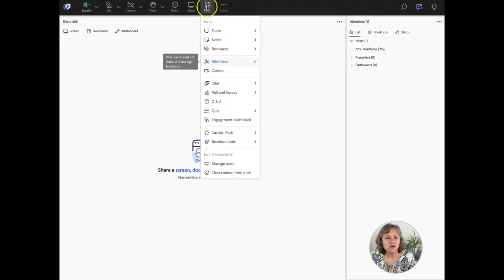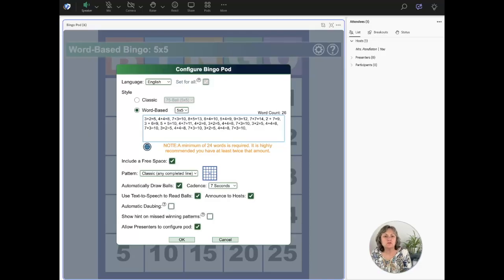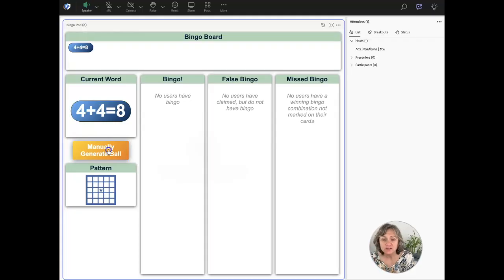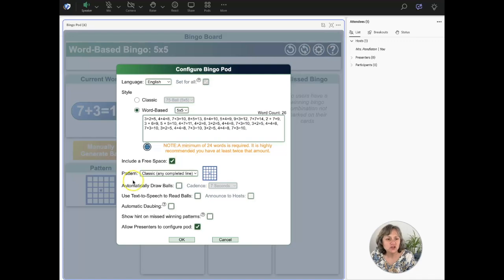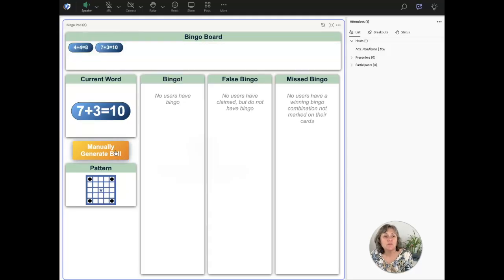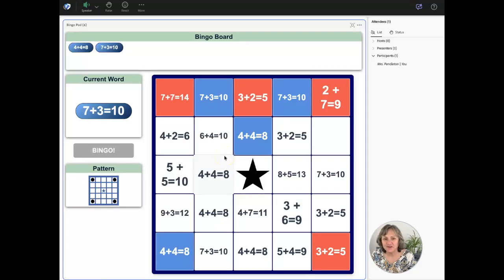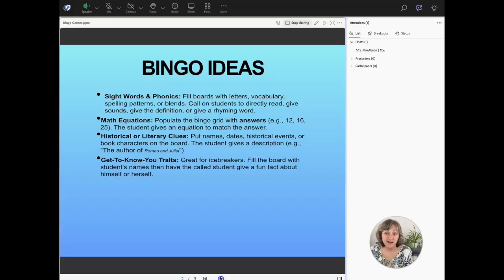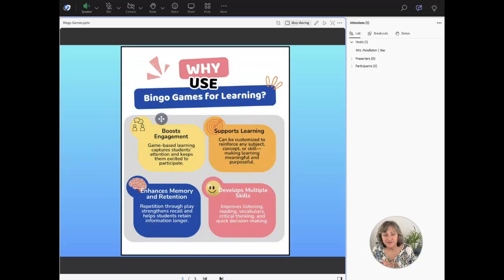Why you should play Bingo in your Adobe Connect Classroom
🎉 Looking for a simple way to increase student engagement in your virtual classroom? Creative Bingo games are a fun and effective tool that can transform learning into an interactive experience students love.
In this video, you'll discover how to use Bingo games in Adobe Connect to reinforce academic concepts, encourage participation, build classroom community, and make learning memorable. From vocabulary review and reading comprehension to math practice and icebreakers, Bingo can be adapted for virtually any subject or grade level.
✨ In this video, you'll learn:
• Why Bingo is a powerful educational tool
• How Bingo increases student engagement and motivation
• Ways to promote active participation in Adobe Connect
• Creative Bingo variations for different subjects
Whether you're a new online teacher or a seasoned virtual educator, Bingo games offer an easy-to-implement strategy that combines learning and fun.
📚 Perfect for:
• Virtual teachers
• Online classrooms
• Adobe Connect educators
• Homeschool instructors
• Elementary and secondary classrooms
• Teacher Technology Coaches